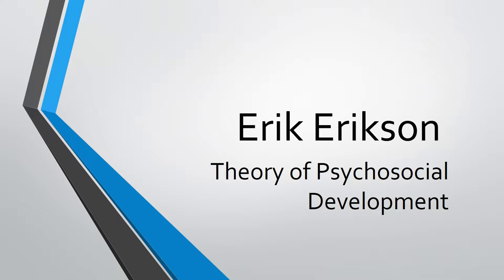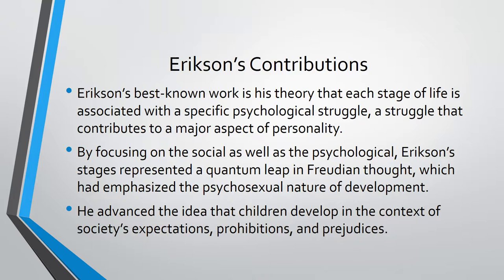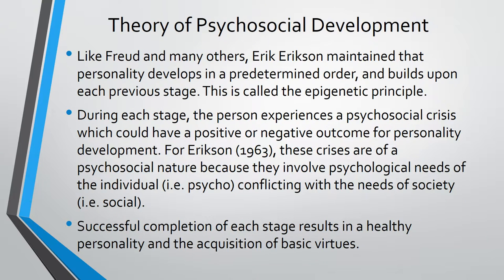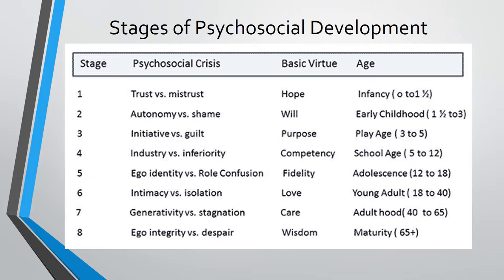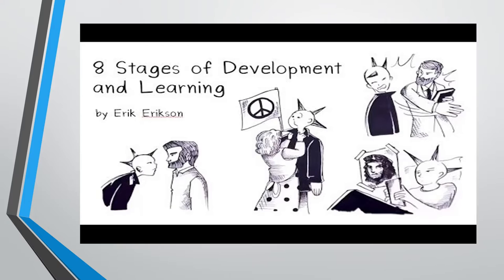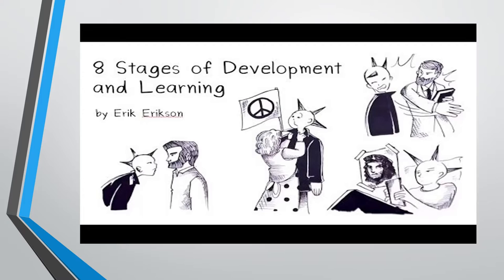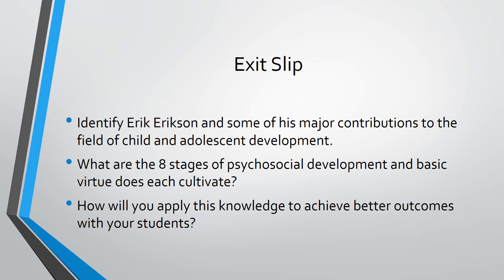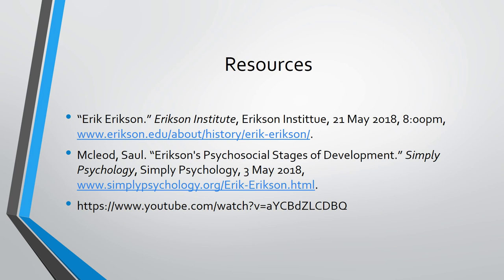Erik Erikson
Theory of Psychosocial Development